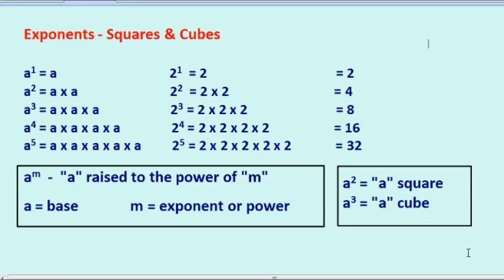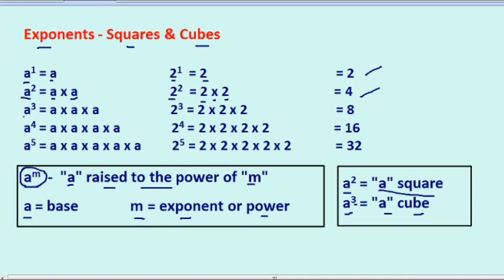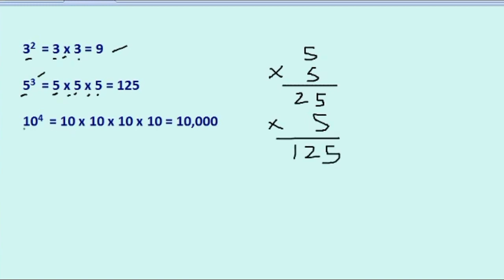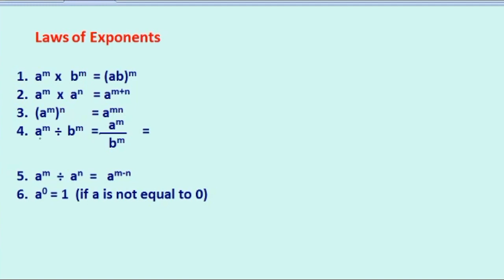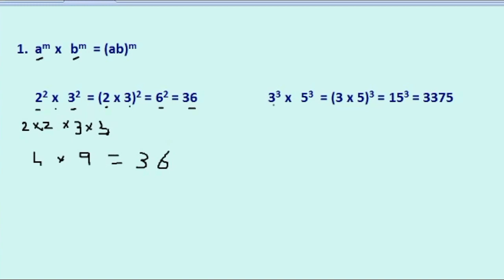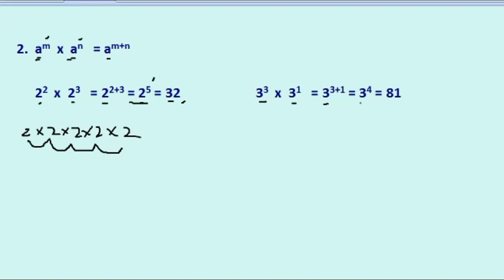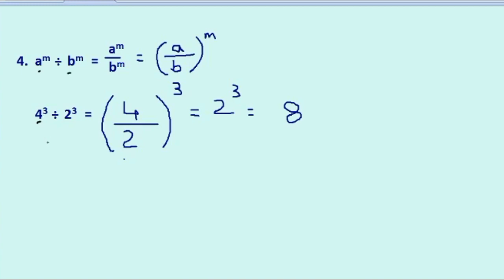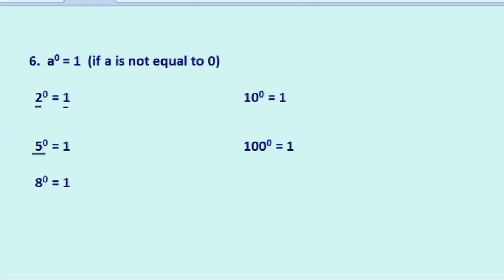Exponents - Squares and Cubes - Laws & Shortcuts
In this video learn about Exponents - squares and cubes, important laws relating to exponents and shortcuts in easy English.